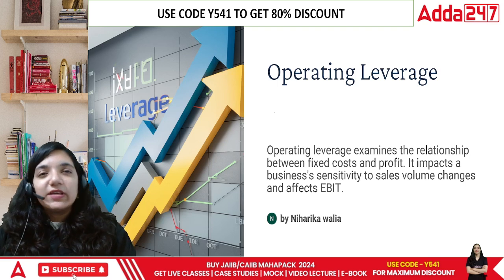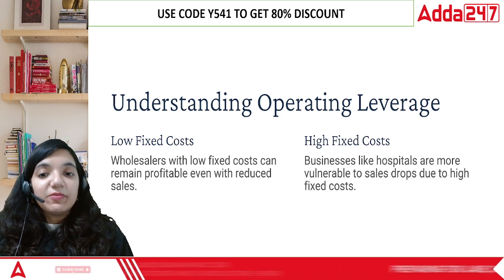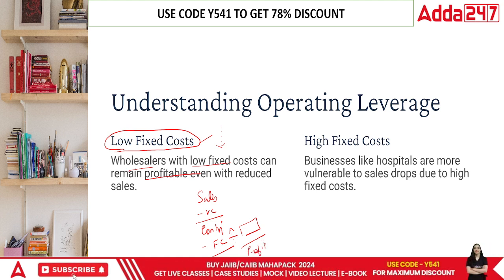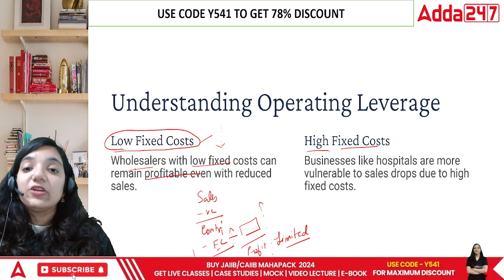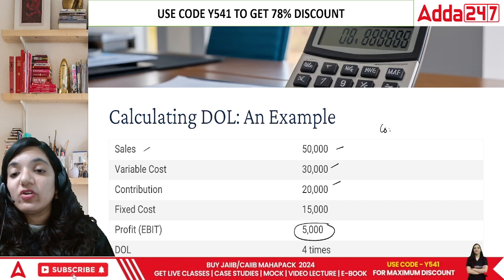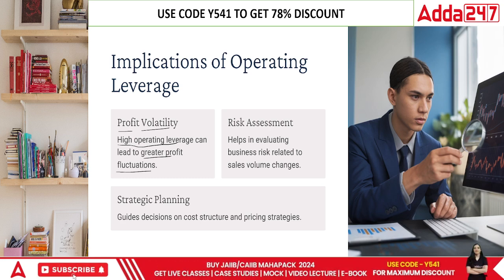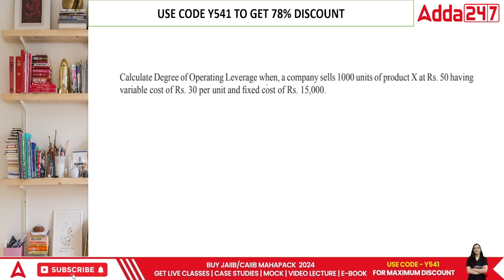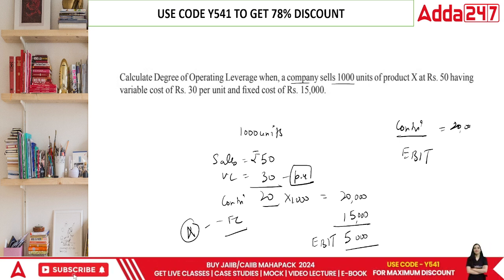CAIIB ABFM in English 📘✨| Operation Leverage | 10-Minute Concept Show By Niharika Ma'am